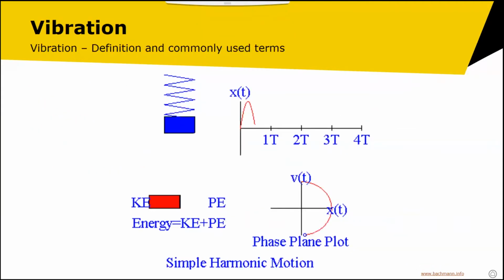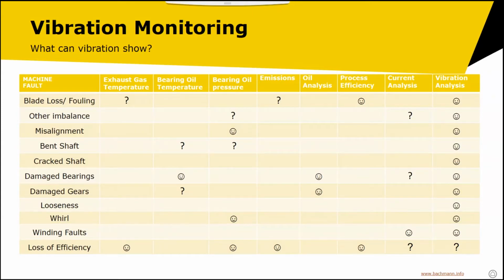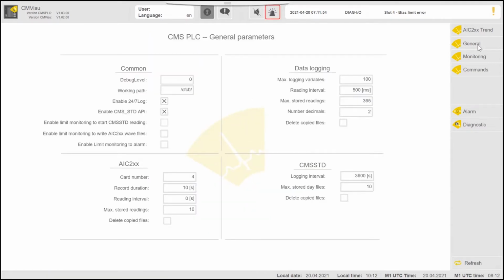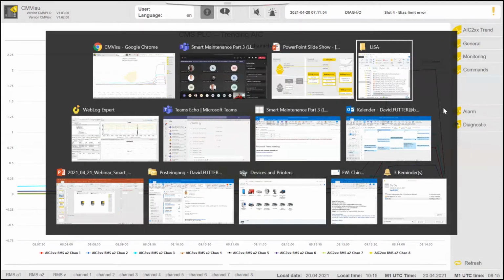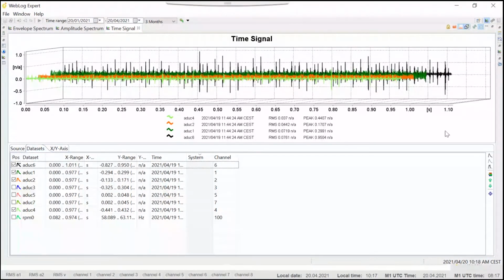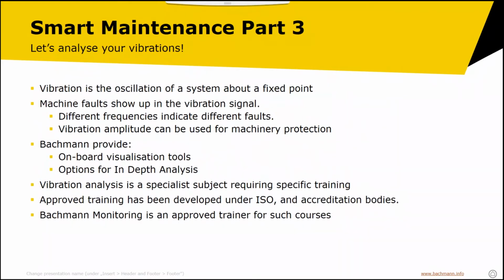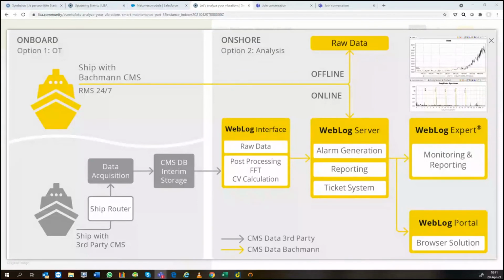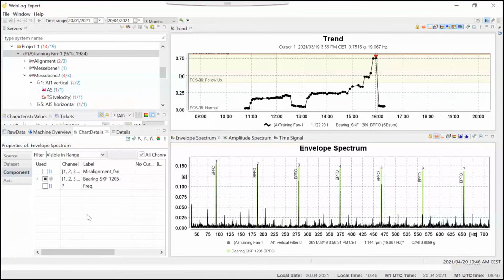Let's analyze your vibrations | Smart Maintenance Part 3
David Futter, Product Manager at Bachmann Monitoring, demonstrates how critical maintenance
information is delivered to the crew. You also see examples of detailed damage
reports as prepared by our expert Remote Monitoring team.